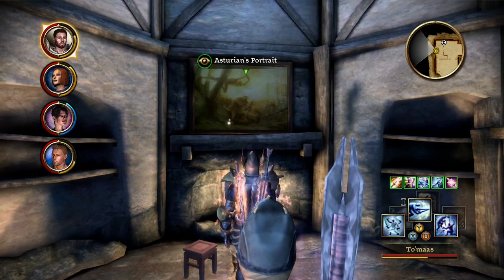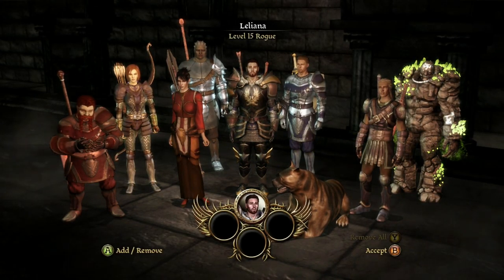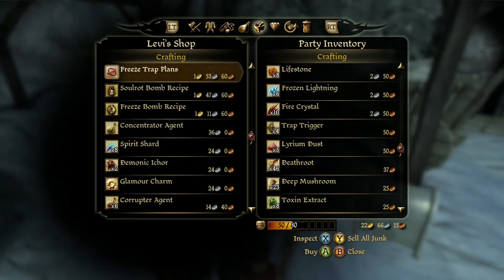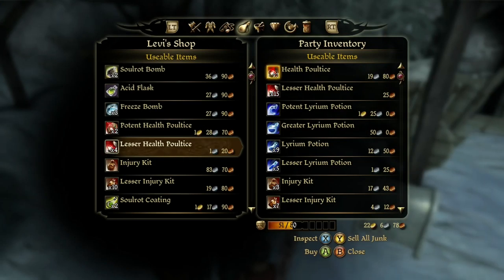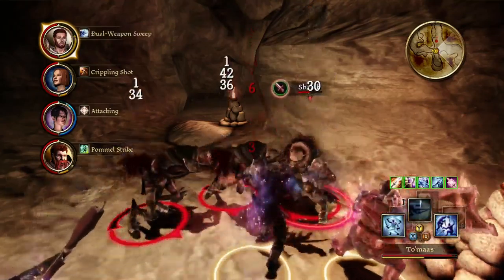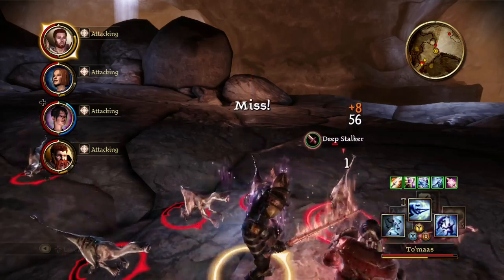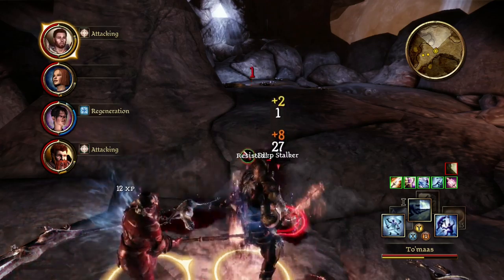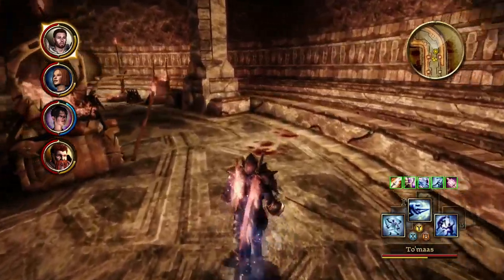Dragon Age: Origins Series, Episode 50: CARIDIN'S CROSS IS CONQUERED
With Soldier's Peak completed, and the perks for completing it shown off thoroughly, we return to Caridin's Cross and more thoroughly explore that section of the Deep Roads, and find plenty of darkspawn and deepstalkers, and all the loot I could ever hope for.